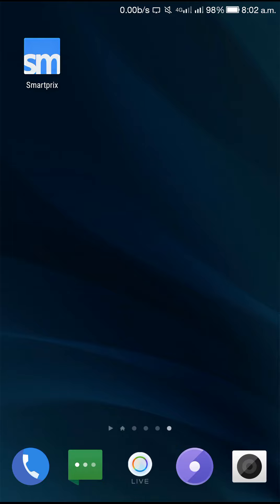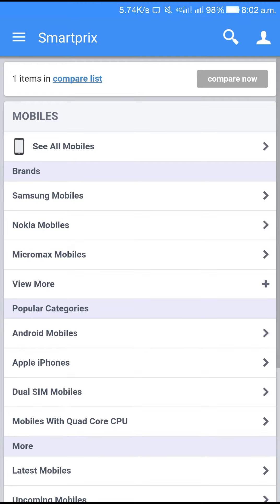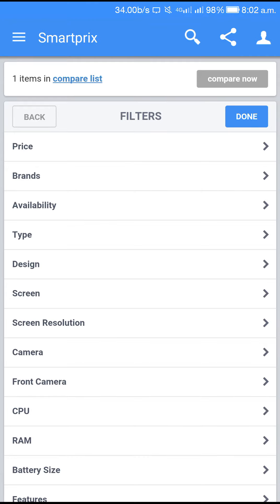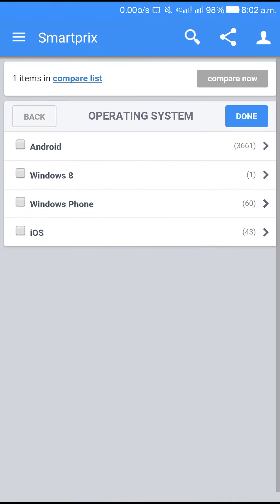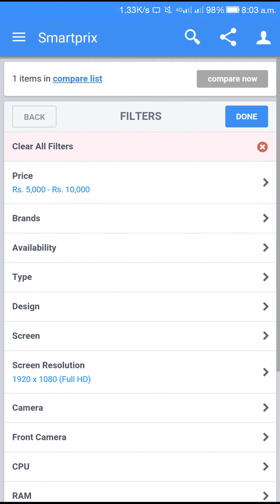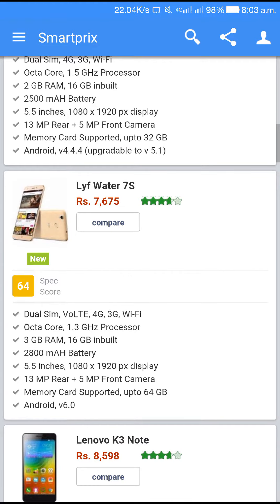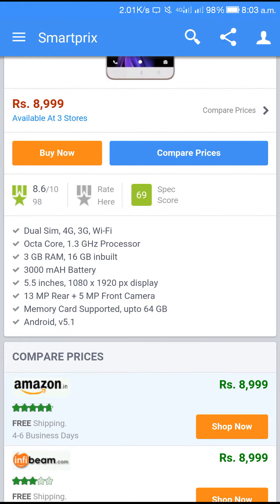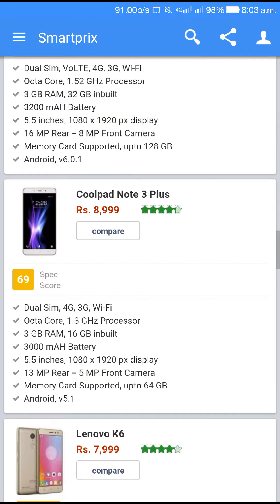how to select best mobile by using app in tamil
free online tamil edugation based on compuer and mobiles i produe of publish the video
karthieng in tamil
how to select best mobile
 by using app in tamil